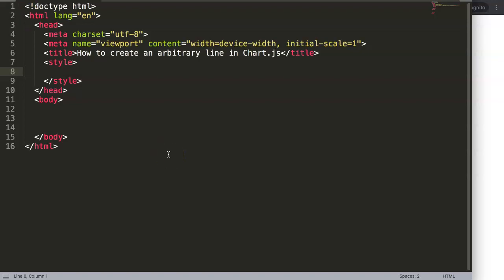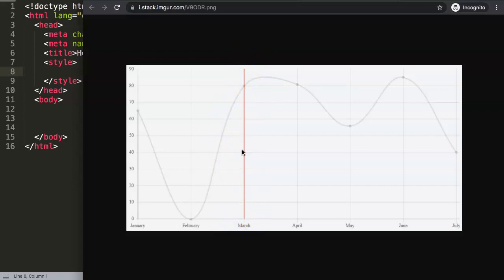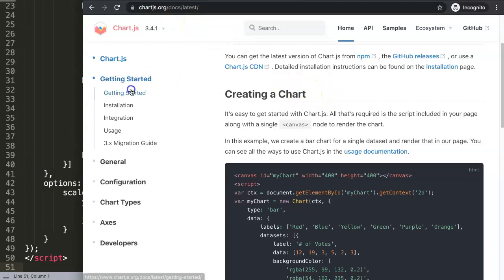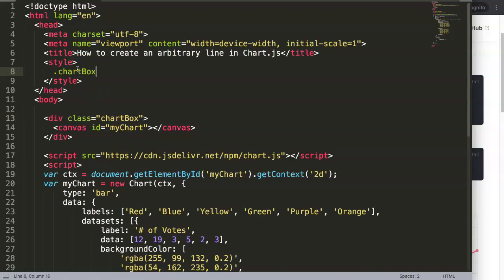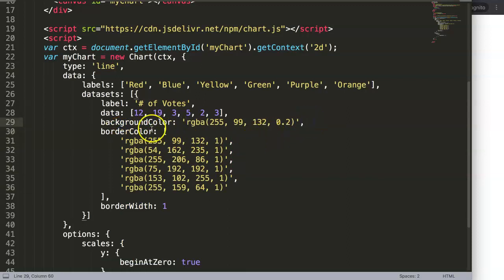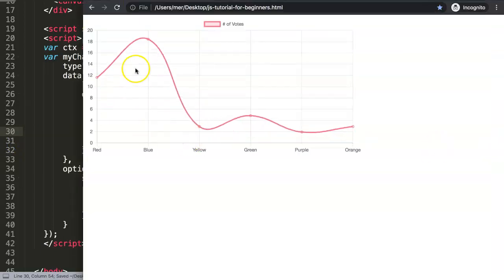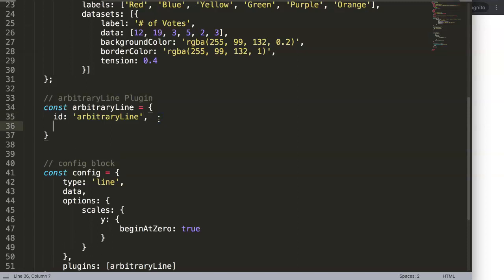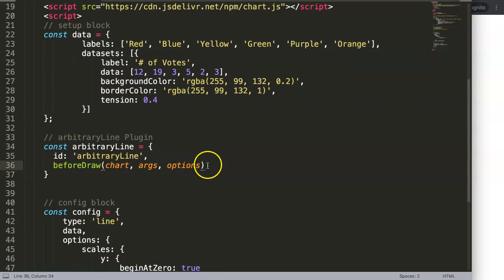How to Create a Vertical Arbitrary Line in Chart JS | Chart JS Plugin Series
Drawing a vertical arbitrary line in Chart JS can be tricky. It requires understanding of canvas, Chart JS and javascript. This video covers how to create a plugin in Chart JS with drawing a vertical line. Which you can control like a real plugin that you are used to in Chart JS.

A arbitrary lines is also commonly referred to as an annotation. Where the line is the annotation line and the comment is the annotation text.

This is quite an advance topic and requires solid understanding of the structure of Chart JS. Biggest challenge is understanding how to draw the line and how to pinpoint or extract the exact location. This is part of the Chart JS Plugin Series.

How to create a Chart JS Plugin?
The understanding of canvas and Chart JS is key for this. As canvas gives you full control. However finding the right datapoints from Chart JS is a struggle sometimes.

Let's explore how to do this in the latest updated version of Chartjs. Chart JS 3.4.1.

Chart JS Dashboard Series:
👍 Most Liked Video Series: